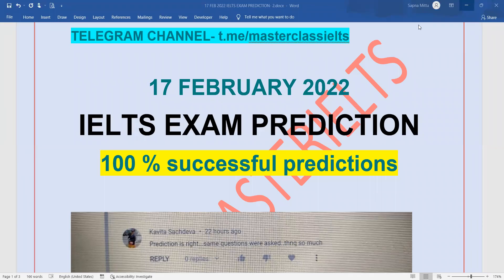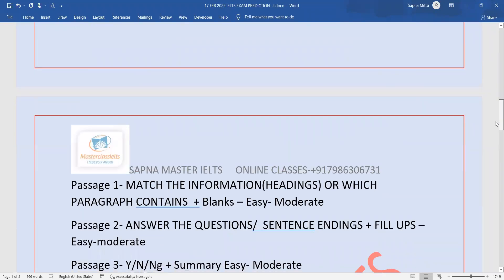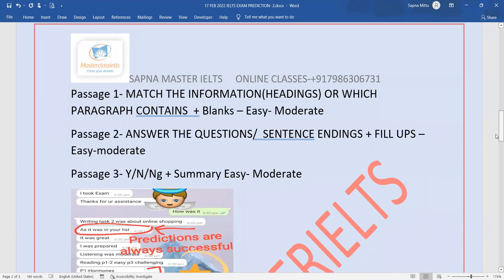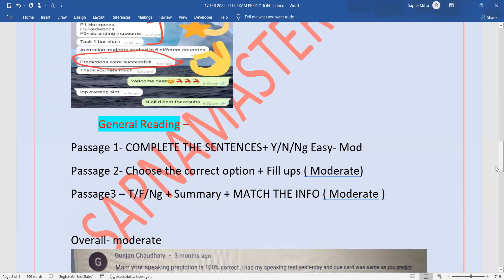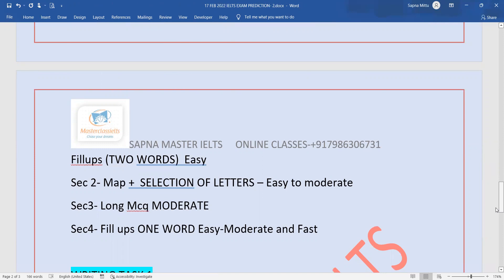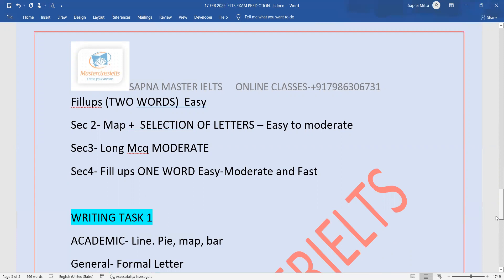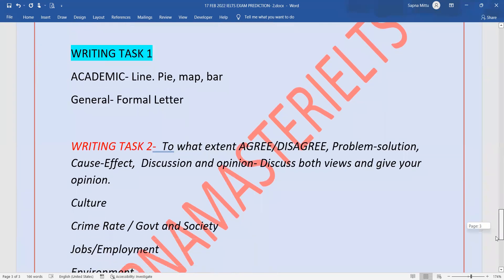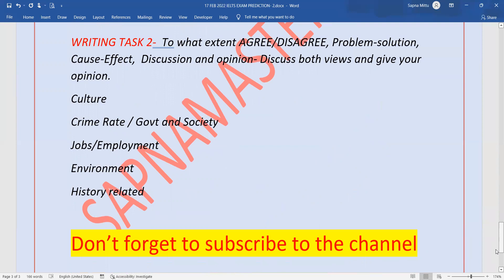17 February Ielts Exam Prediction | Listening Reading Writing | Guaranteed Predictions | Wt2 Topics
febieltsexam Check the predictions of 17 Feb ielts Exam with Listening Reading Writing Modules